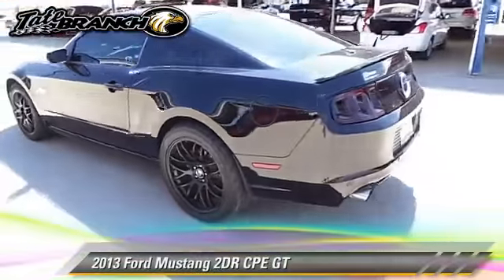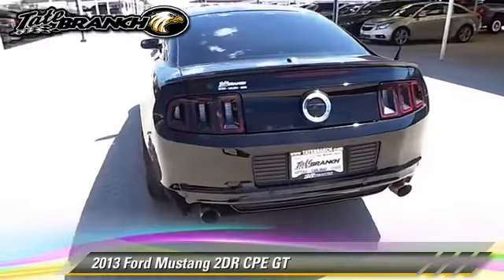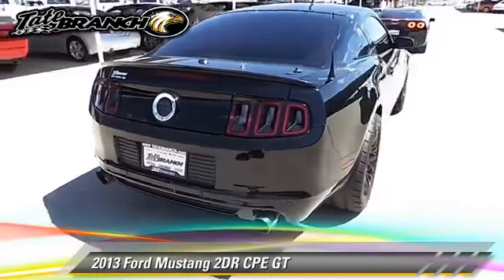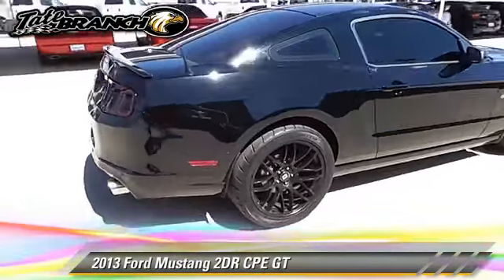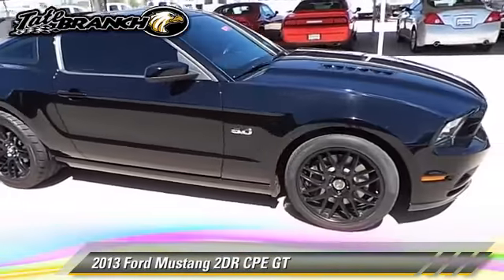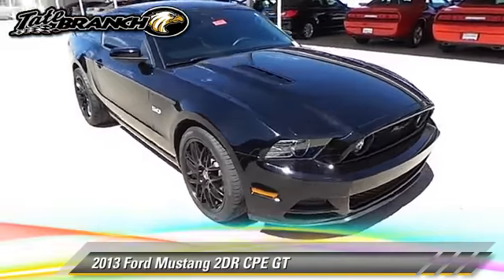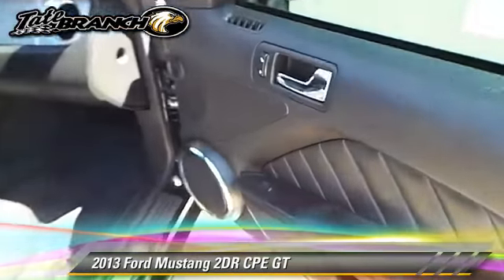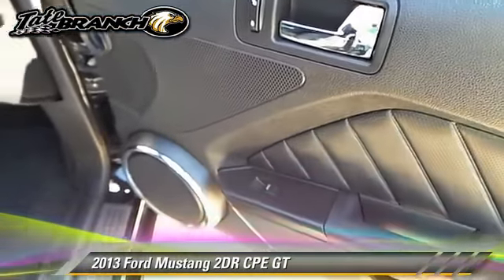Tate Branch Dodge Chrysler Jeep, Hobbs NM 88240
[DFIN:3:3170513:I:357:E947258B:0133133fd31a3121eea160a71d8ebf75]